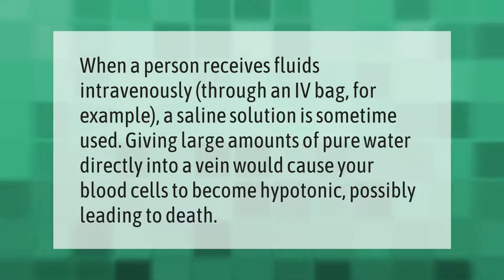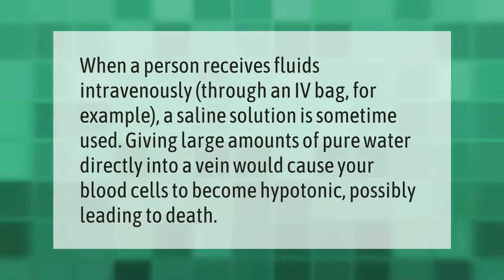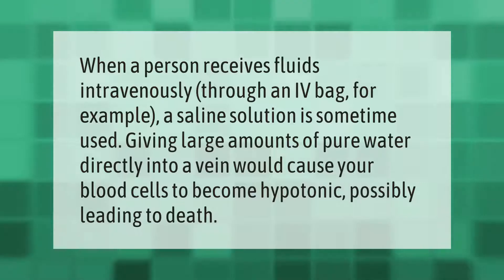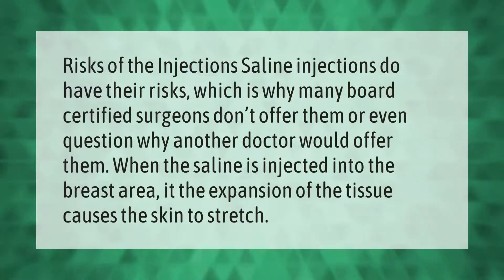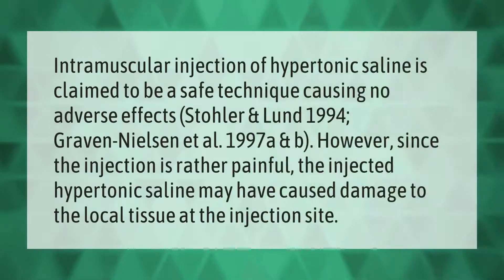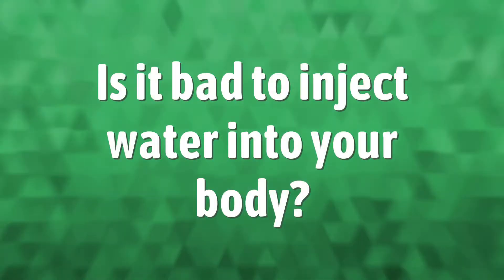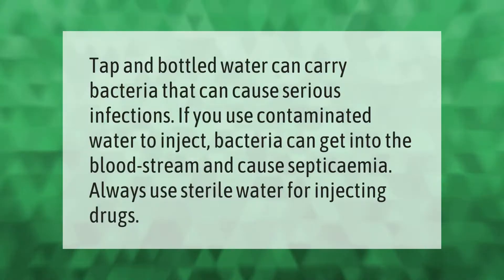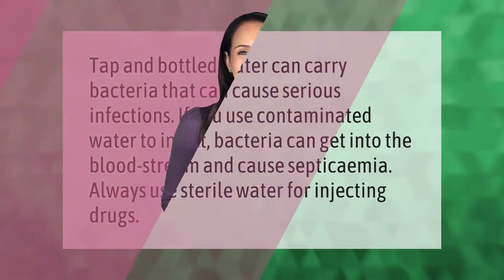What happens when you inject saline?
00:00 - What happens when you inject saline?
00:36 - Is injecting saline safe?
01:05 - Does injected saline hurt?
01:39 - Is it bad to inject water into your body?

Laura S. Harris (2021, August 22.) What happens when you inject saline?
    AskAbout.video/articles/What-happens-when-you-inject-saline-260340